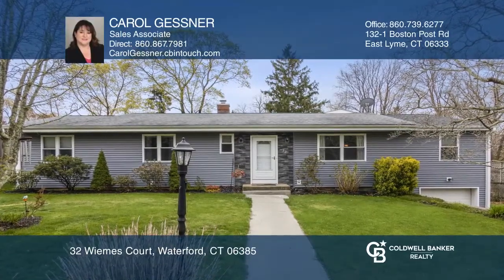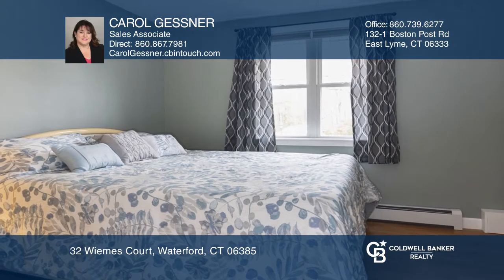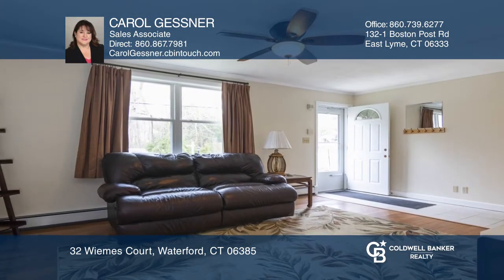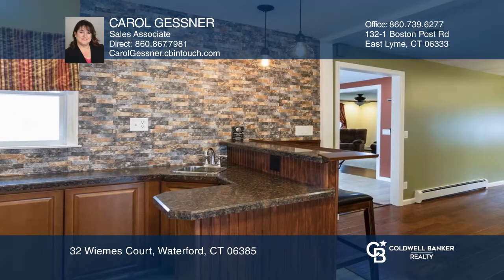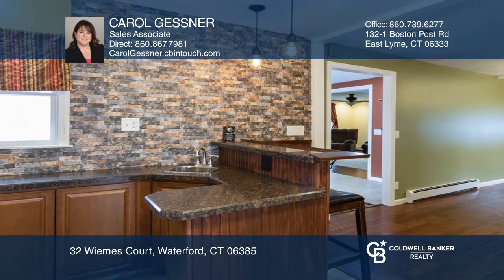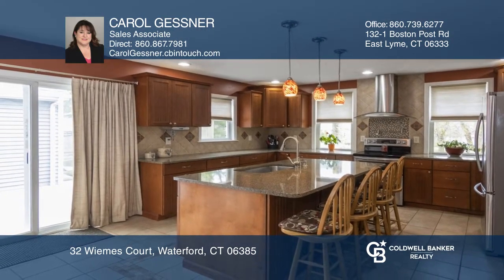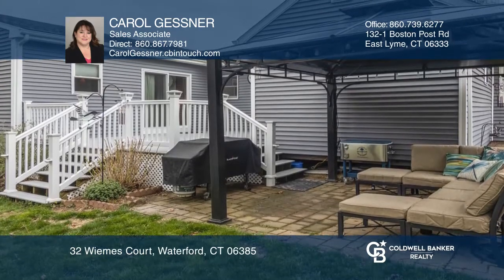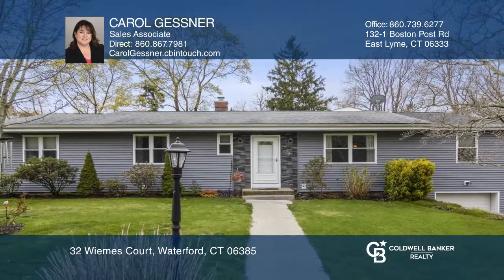32 Wiemes Court Waterford, CT | ColdwellBankerHomes.com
32 Wiemes Court, Waterford, CT

Welcome home to this beautifully maintained, freshly painted, one-level Ranch home with three bedrooms and two and one-half baths. This spacious home was renovated in 2017, conveniently located in a neighborhood setting and features a living room, large family room, dining room with a built-in wet b